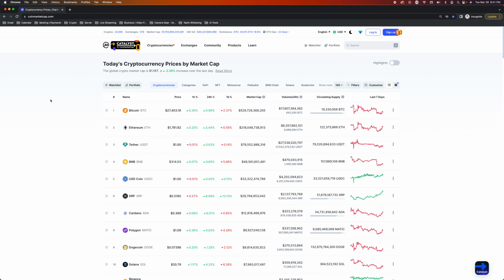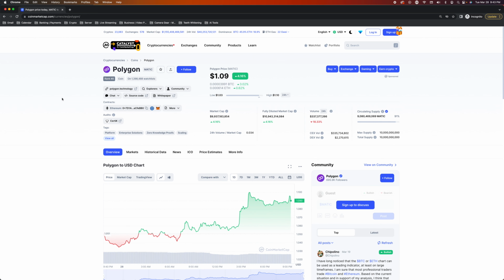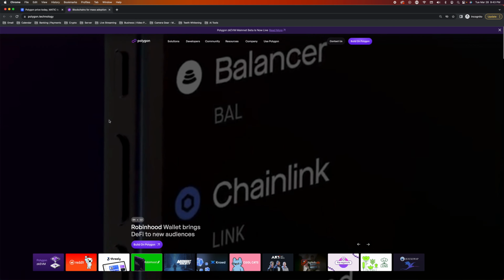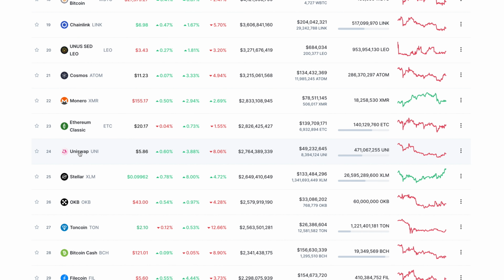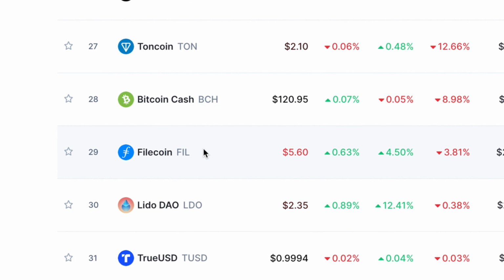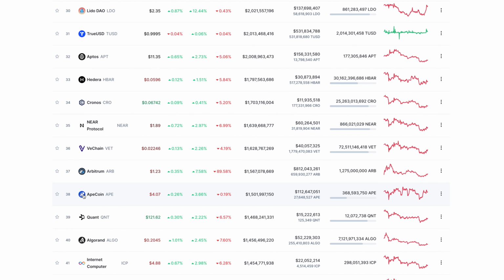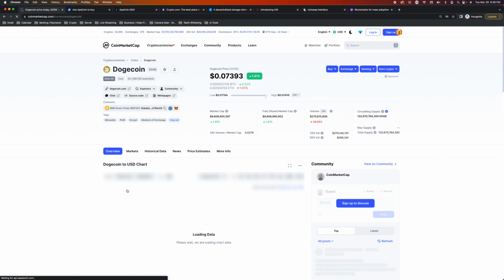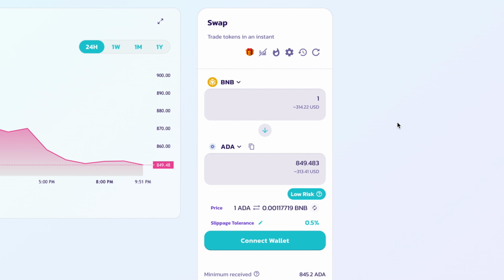TOP ALT COINS (2023 Edition)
On this episode of Crypto Moose we go over some of the best alt coins. This includes projects like MATIC, FIL, OP and More!

USE CODE : MOOSEISLOOSE

10 Day Cryptocurrency Challenge! The Ultimate Crypto Course